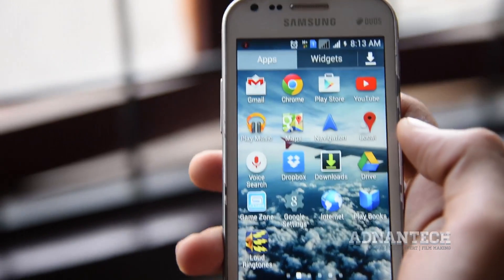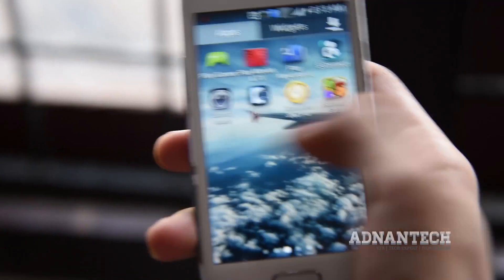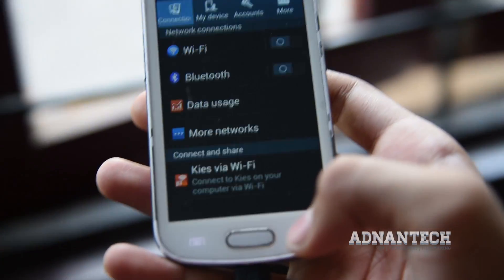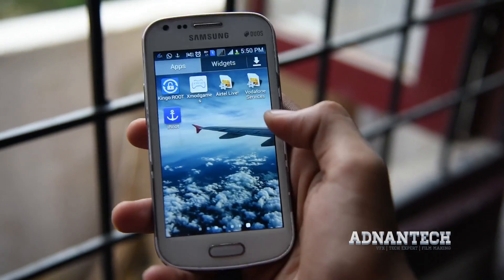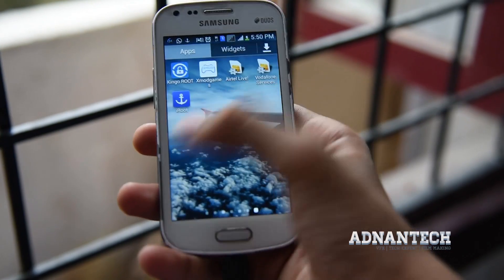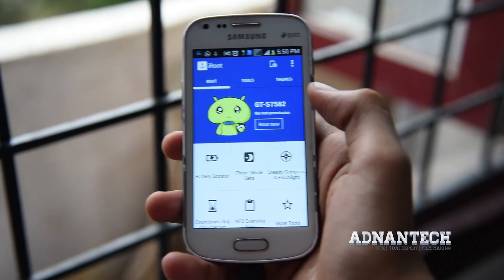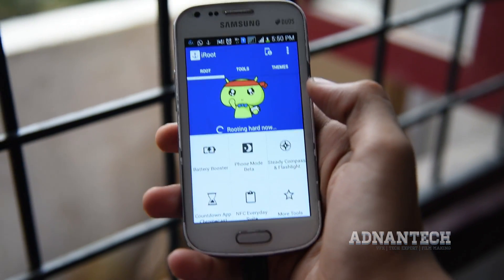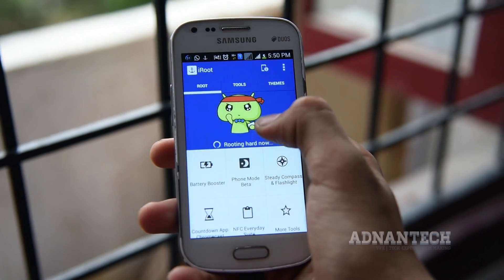Android Rooting without PC in just a single click | with iRoot App